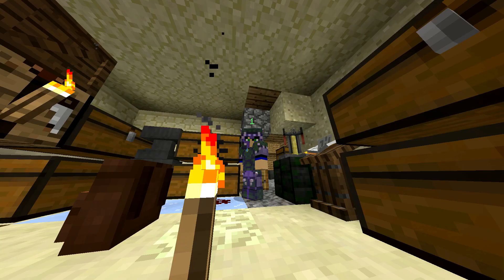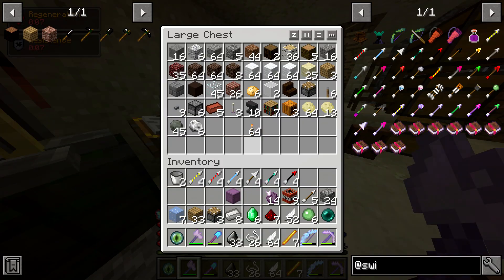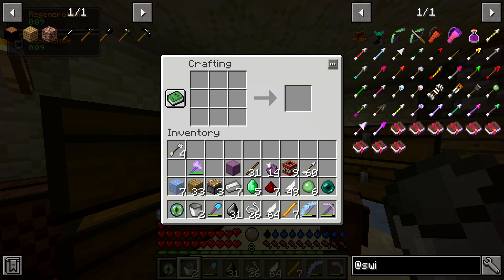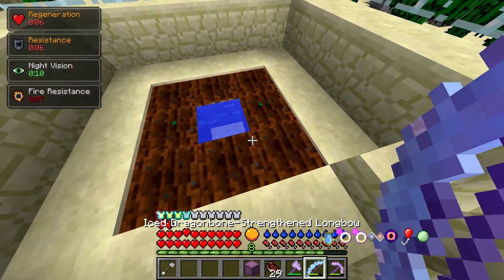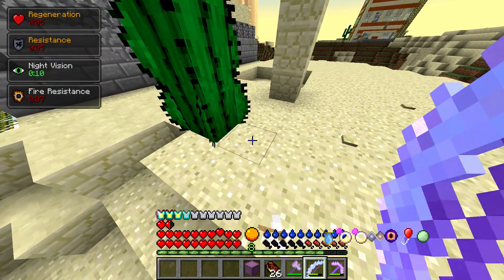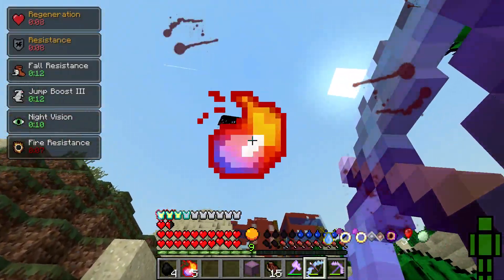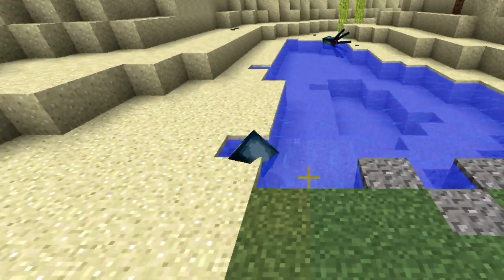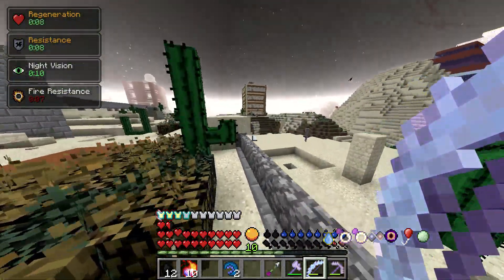Switch Bow ! RL Craft ep 93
Soon the hundredth episode of RL Craft will be made however it will be nothing special not even remotely but anyway if you want me to do something in RL Craft just comment.